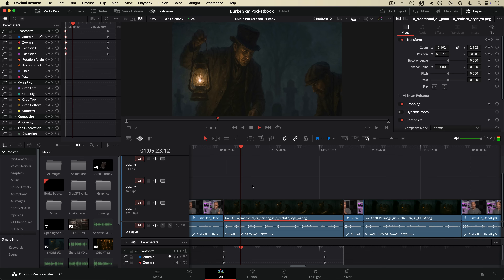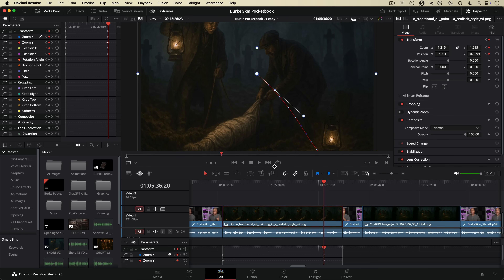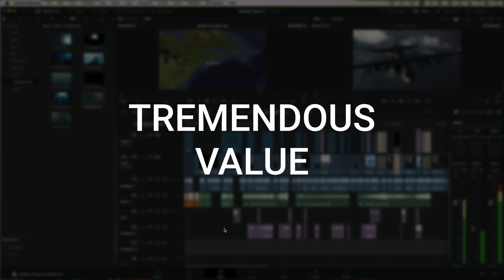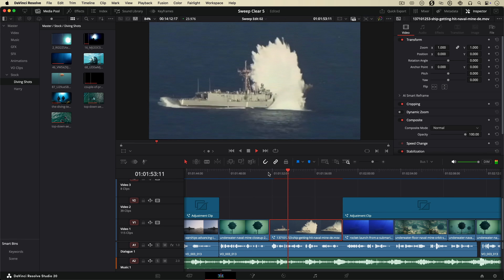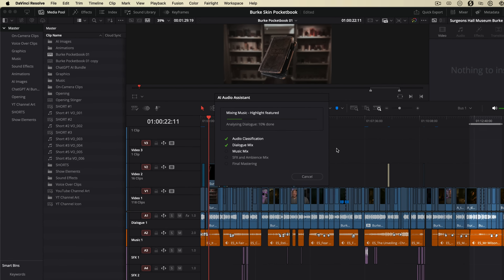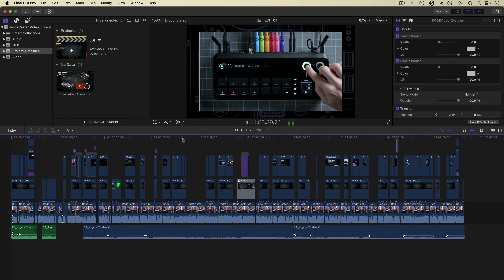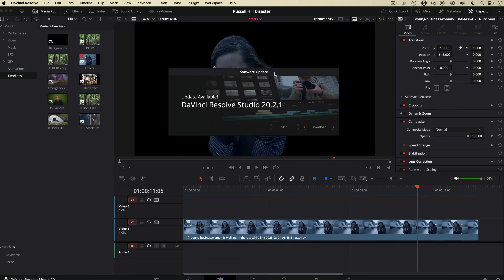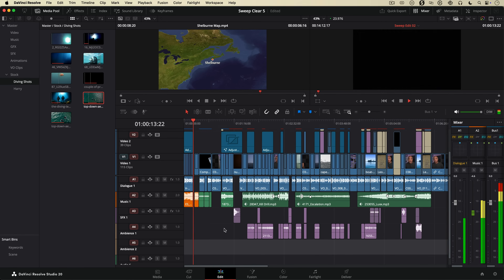This One Flaw Almost Ruined DaVinci Resolve for Me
DaVinci Resolve Studio on Mac: In this video, I share my real experience using Resolve on Apple Silicon — the 4 things I absolutely love, and the 1 thing I don’t.

From smooth performance and powerful color grading to Fairlight audio tools and pricing, Resolve Studio is one of the best professional editing tools available for Mac. But it’s not perfect, and in this honest take I’ll walk you through both the strengths and the one BIG frustration I’ve found along the way.

Whether you’re new to video editing or considering switching from iMovie or Final Cut Pro, this take will give you a clearer idea of what to expect with DaVinci Resolve on Mac.

❤️ If you want to keep the valuable content coming, help out the channel by clicking on that SuperThanks button under my videos!

Chapters:
0:00 Intro
1:27 Traditional Interface
2:23 Tremendous Value
4:10 AI Tools
5:28 Constant Innovation
6:00 One Major Flaw

✳️ PRODUCTION SOFTWARE ✳️
ScreenFlow
iMovie
Apple Keynote